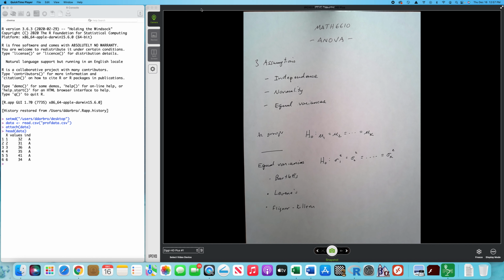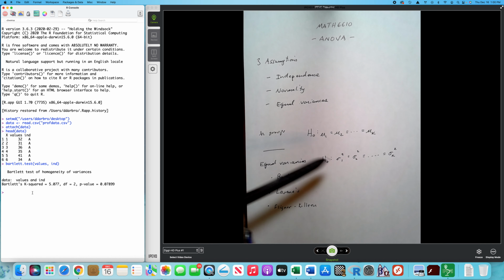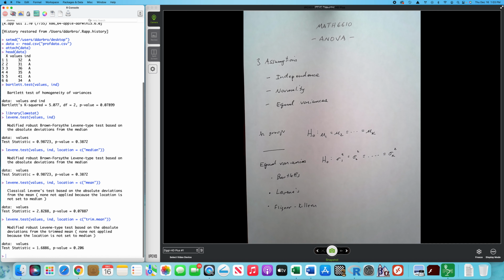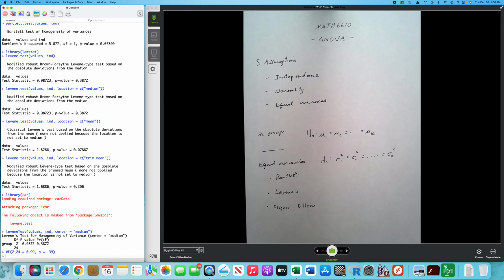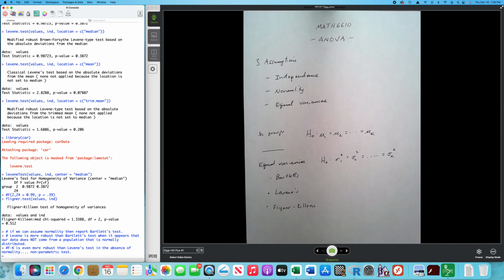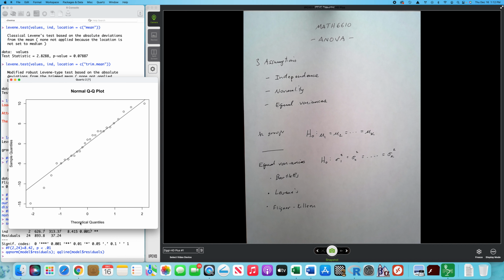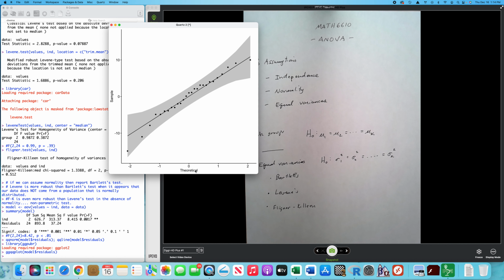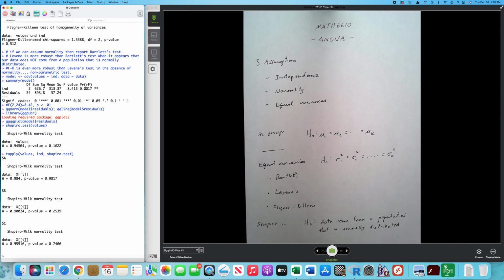ANOVA: assumptions with R